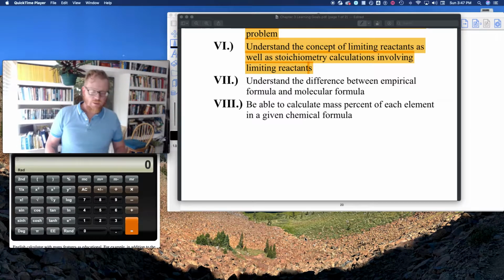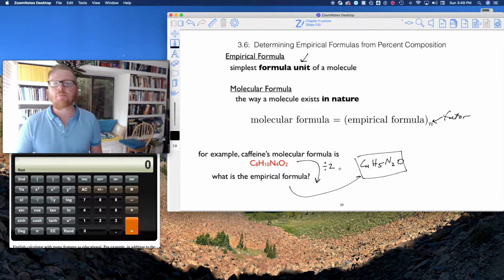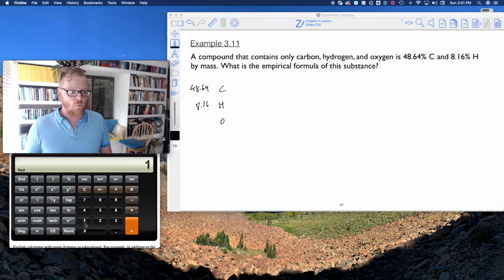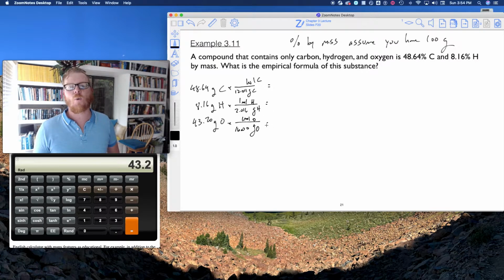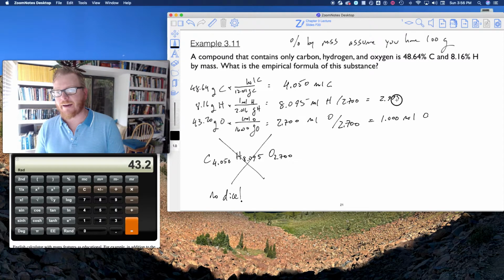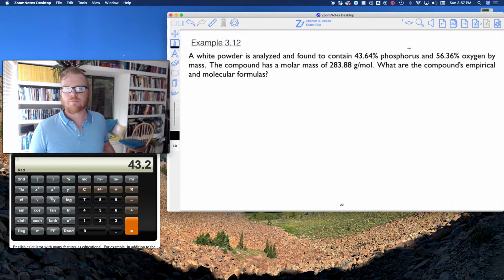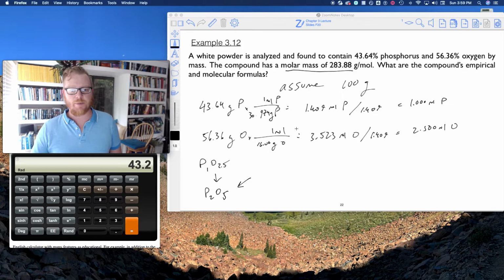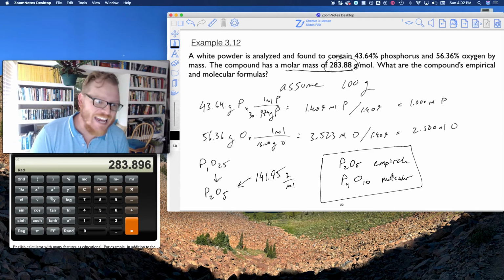CHEM 109 F20 Lecture 10